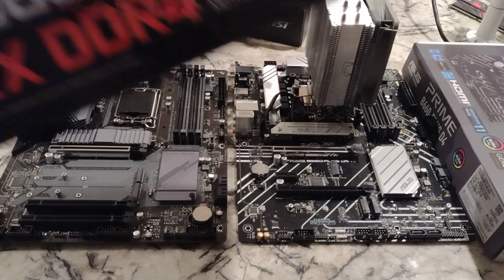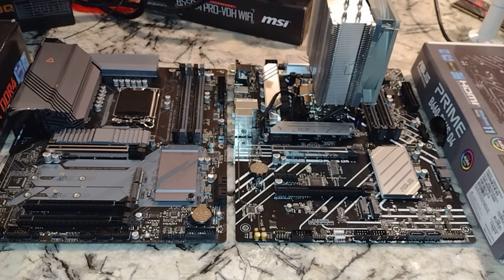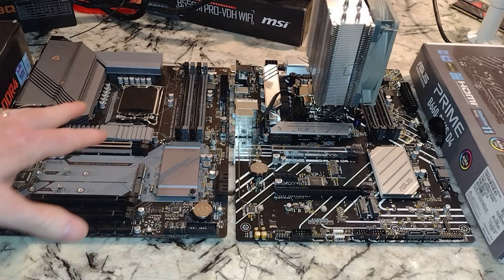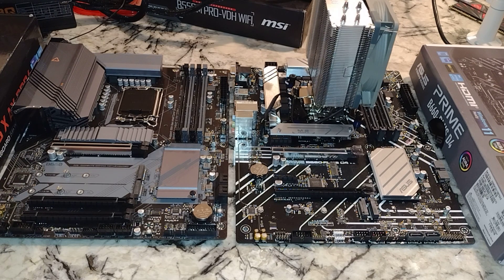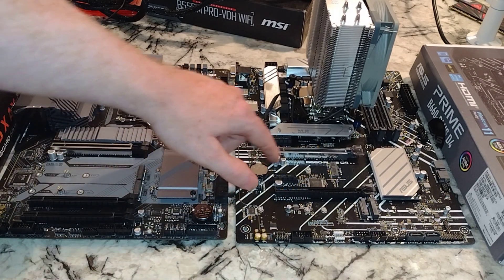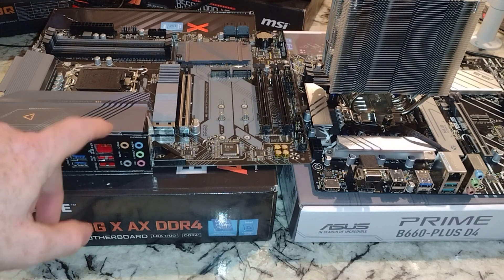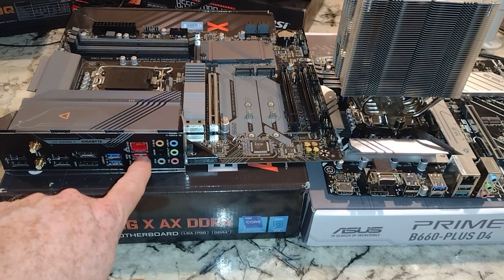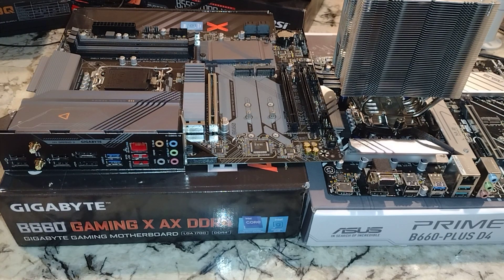Comparison Gigabyte Gaming X B660 vs Asus Prime B660 D4 LGA 1700 motherboard